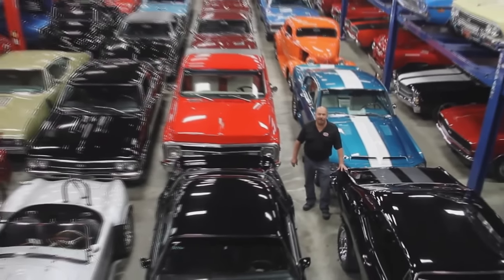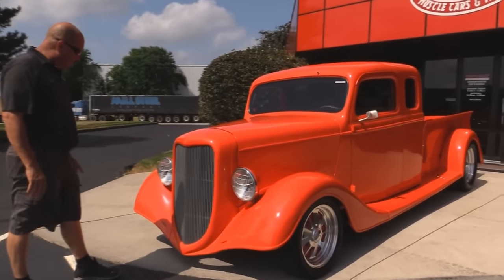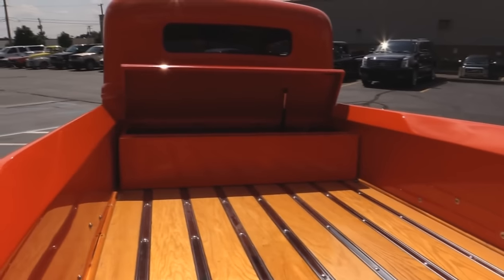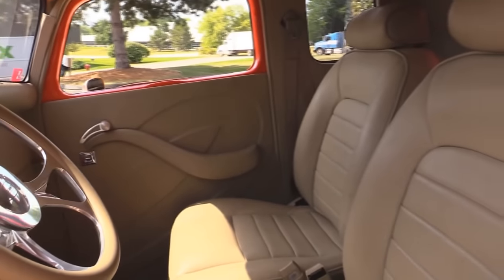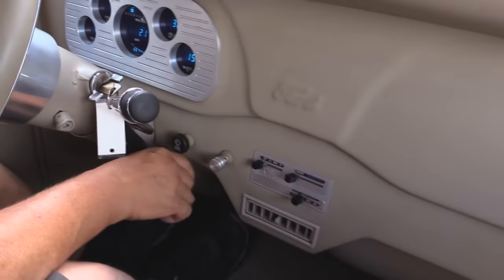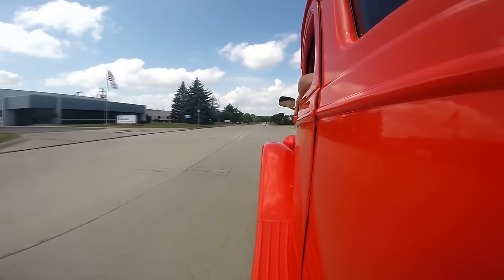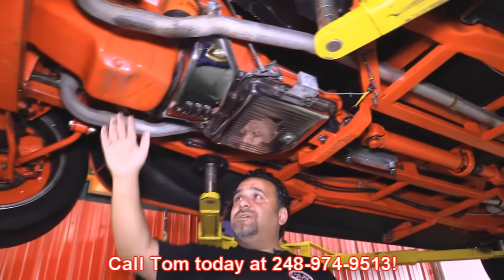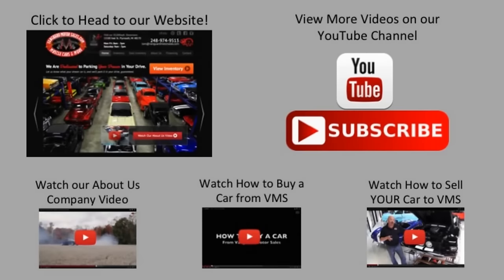1936 Ford Pickup Street Rod For Sale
1936 Ford Pickup Street Rod

This beautiful truck was built in Pensicola, Florida. The previous owner purchased the vehicle as a project in 1997. He bought the motor in 1999 and finished the build in 2000. A folder with the receipt for the motor and purchase documentation from 1997 is included in the sale.

Mechanics
New GM Goodwrench Crate 350ci Vortex V8 Engine
Holley Single 4bbl Carb with Vacuum Secondaries and Electric Choke
New GM Goodwrench TH350 Automatic Transmission with Upgrades
GM 8.5” Single Track Axle with 3.35:1 Gears
Vintage A/C
Dual Exhaust
Ceramic Coated Headers
Flowmaster Mufflers
Aluminum Air Cleaner
Aluminum Valve Covers
Electric Fan
Chrome Master Cylinder and Power Booster
Chrome Alternator
HEIDTS Front Clip and Control Arms
Rear Leaf Spring Suspension with Sway Bar

Body
Beautiful Orange Paint
Extended Cab – 18” Added to Steel Cab
3 Inch Chop
Custom Billet Aluminum Grille
Frenched in Turn Signals
Fiberglass Front and Rear Fenders
Steel Hood
Shaved Handles and Door Poppers
Beautiful Wood Bed with Stainless Trim
Storage Box in Bed Holds Battery
Jump Lugs and Battery Switch Under Passenger Side Running Board
Chevy Truck Frame Boxed / Braced / Powdercoated
Budnik Aluminum Wheels
205/65/16 Front, 255/60/17 Rear Tires

Interior
Beautiful Cream Custom Interior
Bucket Seats
Column Shift
Tilt Steering Column
Digital Gauges
A/C
Overhead Console
Power Windows
Power Door Locks
$1,800 Stereo System
Budnik Steering Wheel